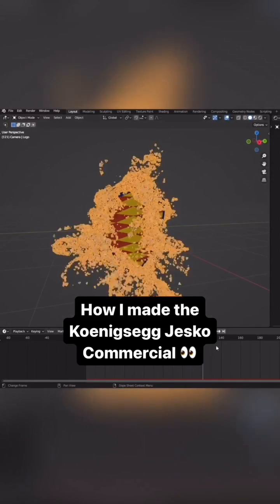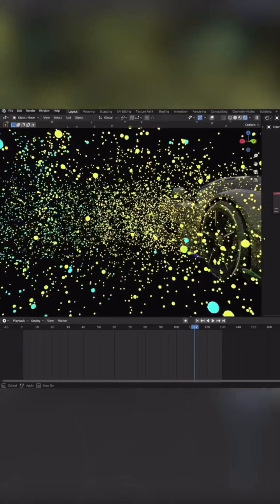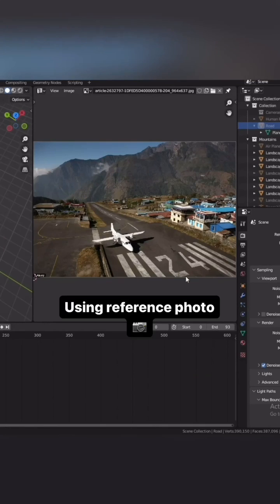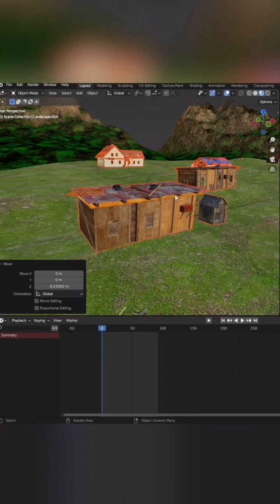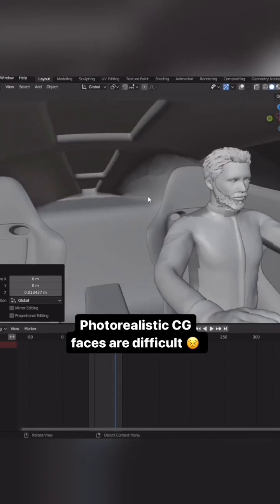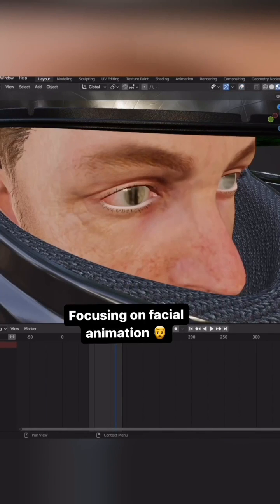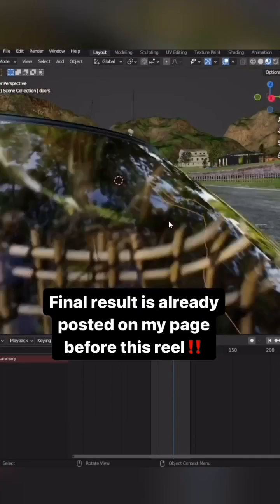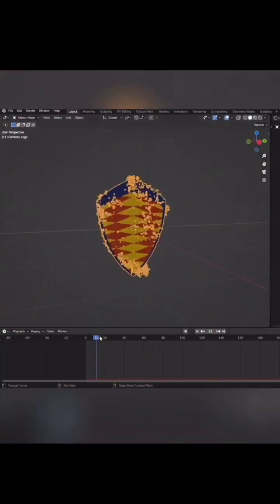How to make a car animation in blender cycles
Blender car animation tutorial in english